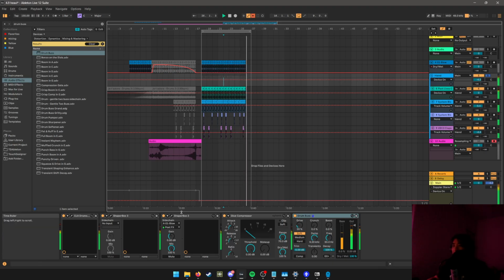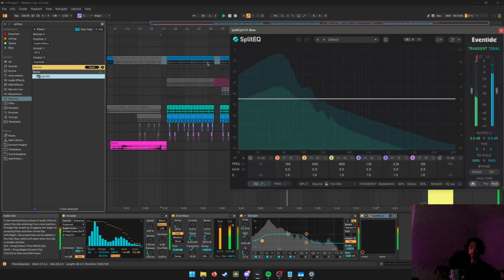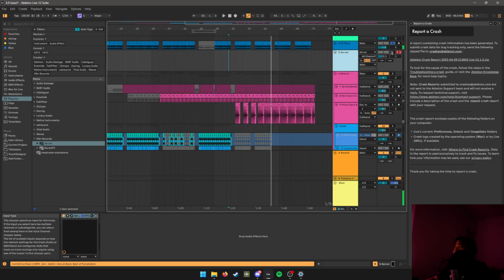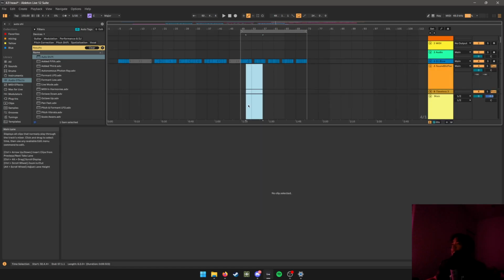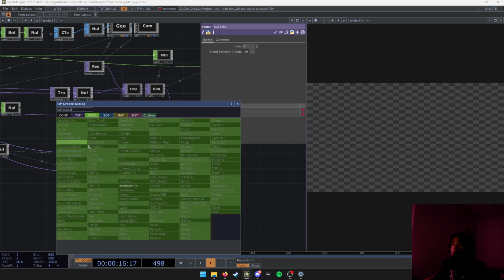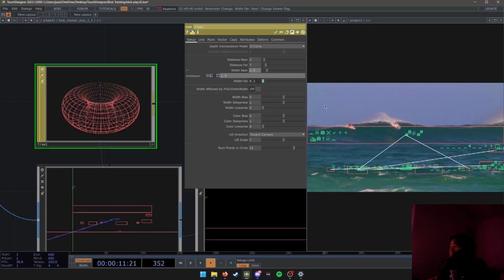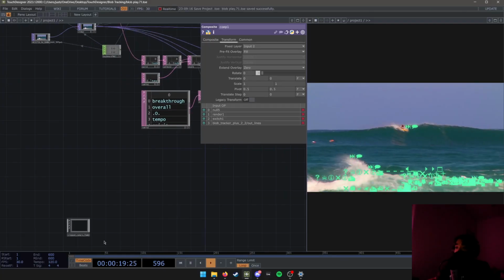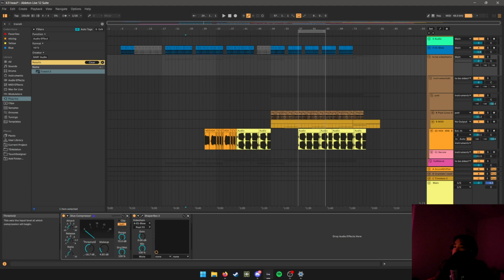Valcieu - 4.9.25 - ABLETON - Gritty prod, touchdesigner blob tracking